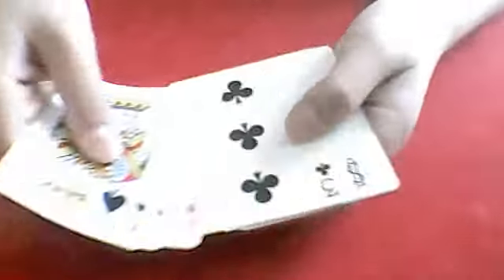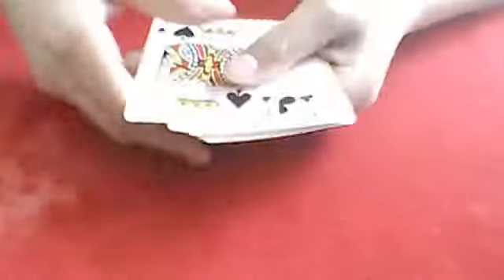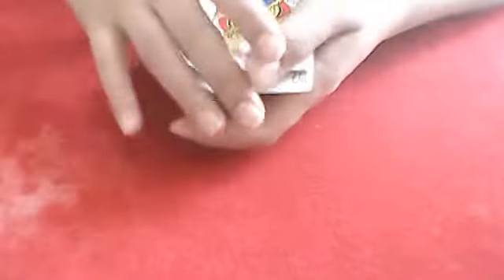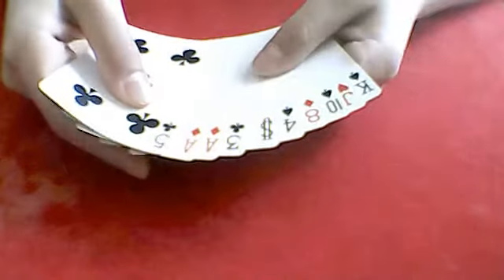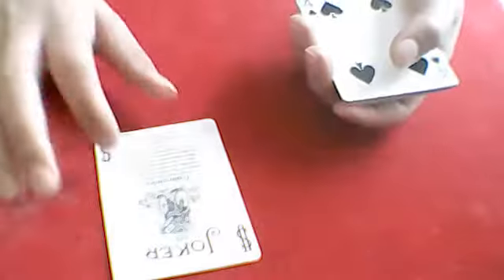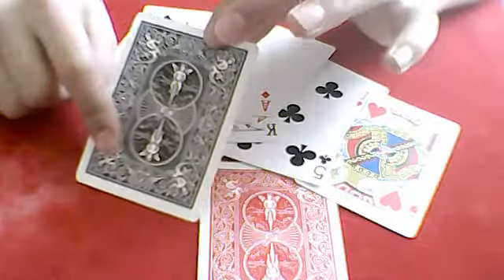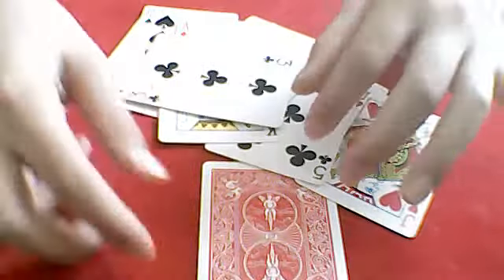entry for mismag822s contest # 28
plez sub